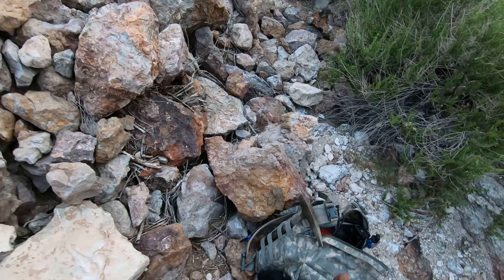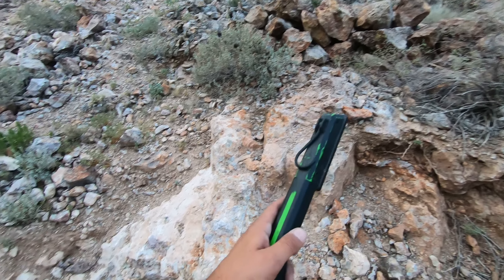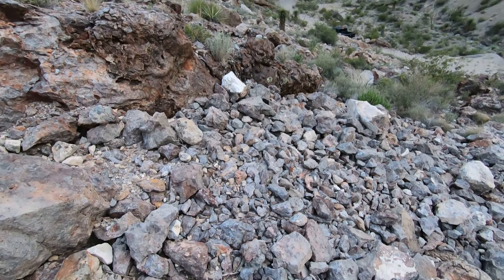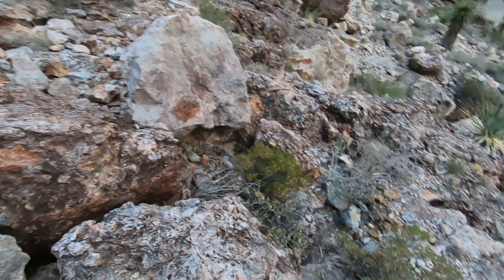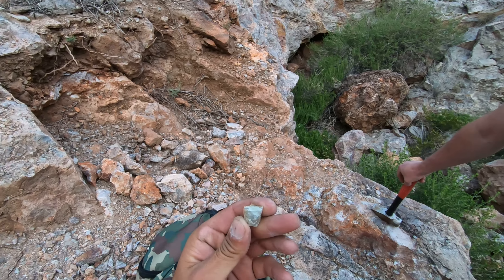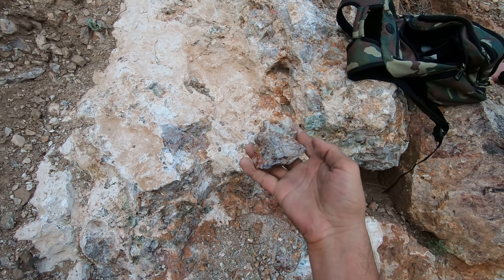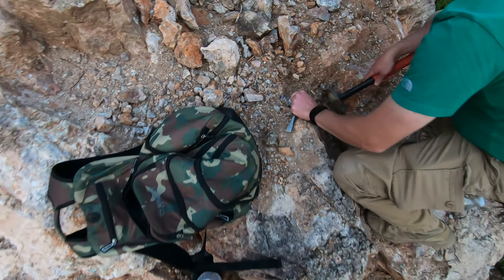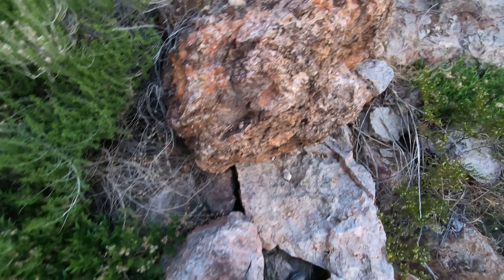Exploring and mining some exposed fluorite.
In this video My friend showed me an exposed vein of fluorite on bishops cap. Watch the video.